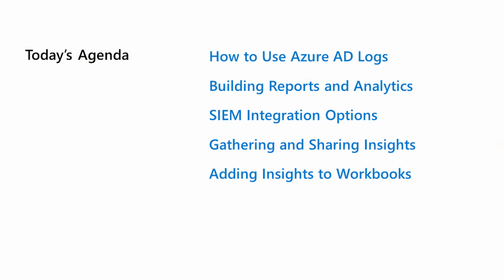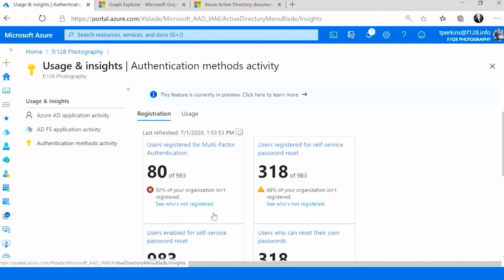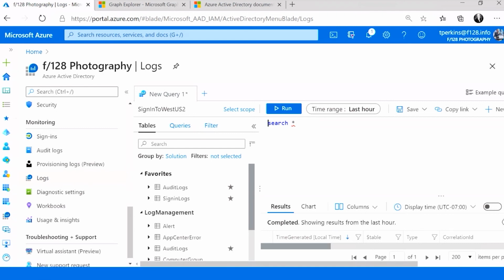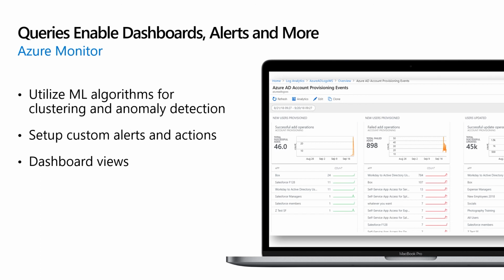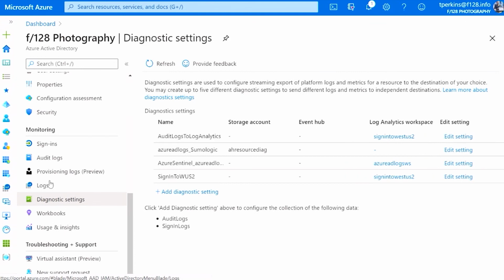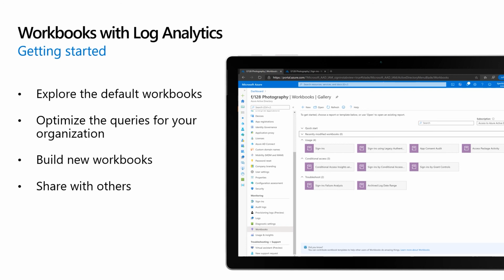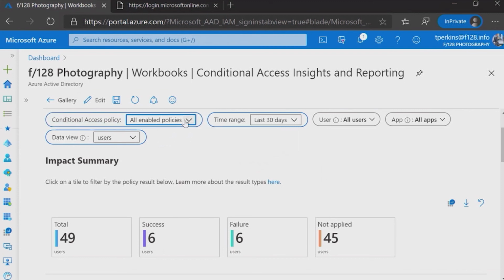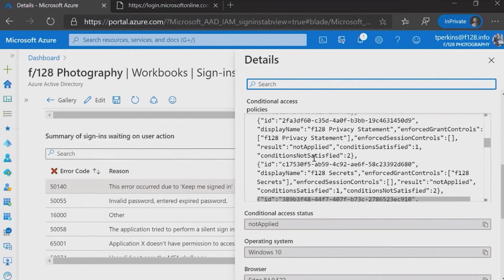Get insights in your identities with analytics and reporting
Learn how to use logs and build reports and analytics. We will go over SIEM integration options and gather, share, and add Insights to workbooks.

00:00 - Intro
1:56 - How to use Azure AD logs
7:00 - Building Reports and Analytics
19:03 - SIEM Integration Options
25:00 - Gathering and Sharing Insights
33:08 - Adding insights to Workbooks